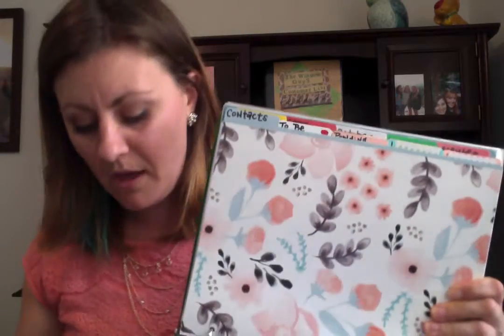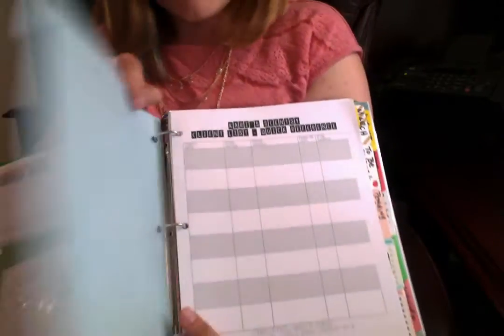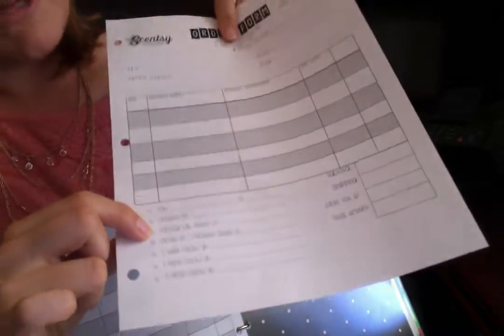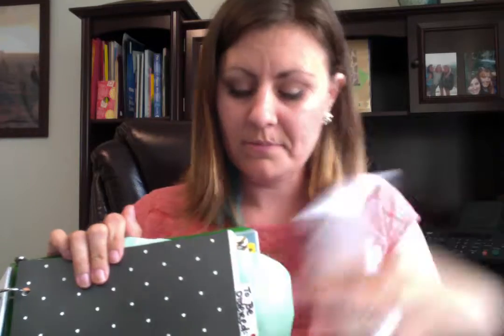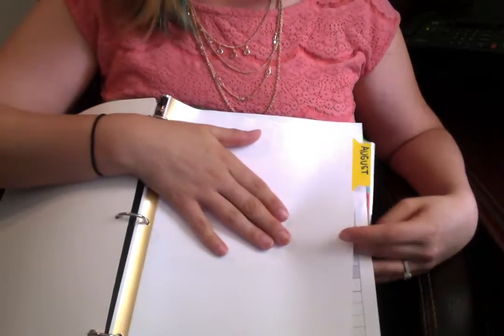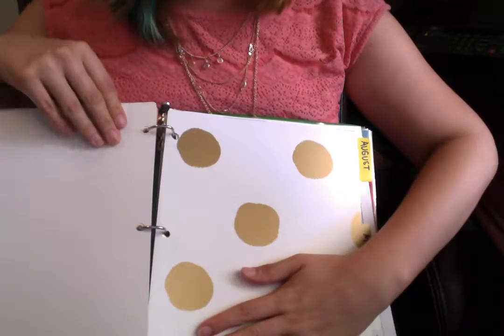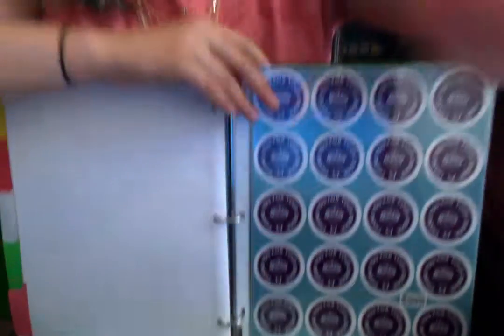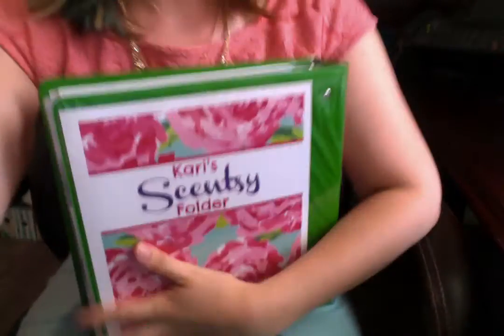BEST Customer Contact Management System! Simple & Effective!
Do you own a business that you need help with managing your customer contact and relations? If so, this simple system is for you!

In this video, I explain one of the possible ways to use the system. This example is for a sales based business. However, I can customize the forms and system to meet your business needs! I design my own forms and created the system myself. My goal is help you stay organized and feel successful!